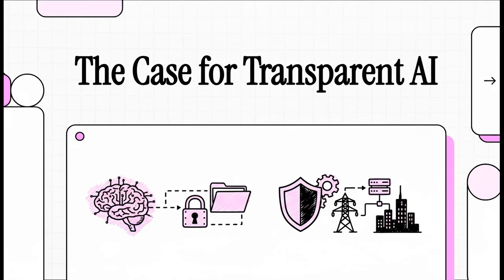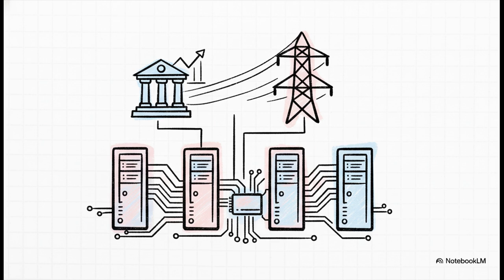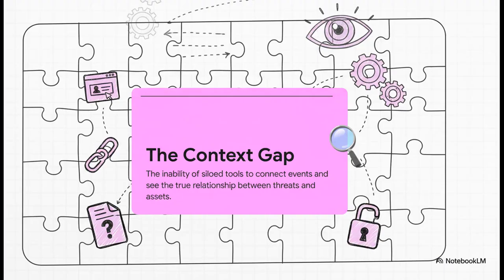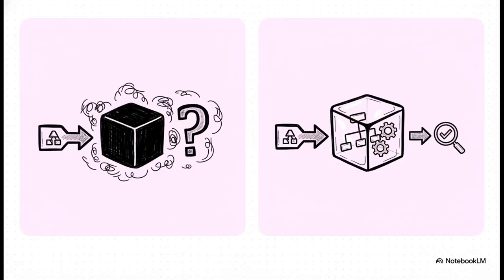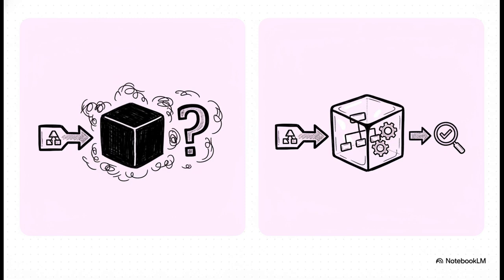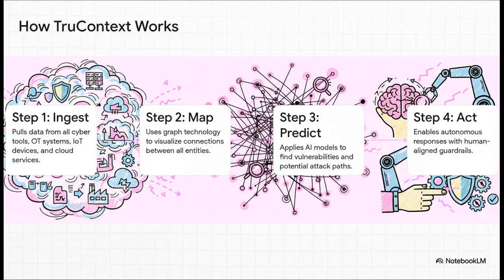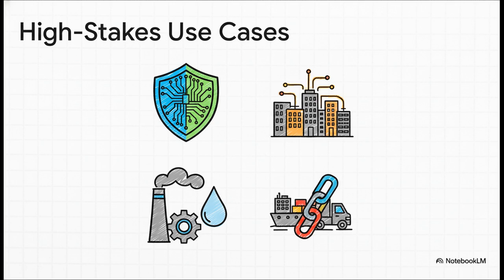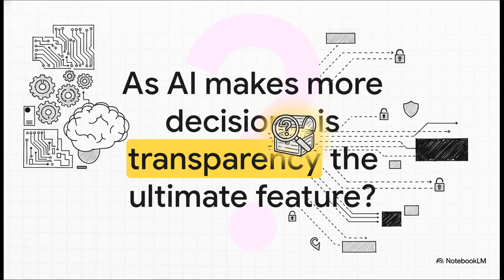Visium Tech VISM Enters $1.3 Trillion AI Market with TruContext—First Fully Transparent AI Platform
Visium Technologies, Inc.'s VISM OTCMARKETS strategic transformation into a pure-play artificial intelligence (AI) company. Central to this shift is the launch of TruContext, an Agentic AI platform designed for transparency and accountability in high-stakes environments like cybersecurity, defense, and critical infrastructure. TruContext addresses the common problem of AI "hallucinations" by providing verifiable intelligence and audit trails, positioning Visium to capitalize on the rapidly growing $1.3 trillion AI market. Furthermore, the documents include a comprehensive, alphabetical list of countries and US states potentially relevant to the company's distribution channels or geopolitical focus, alongside detailed company information like specialties, headquarters, and employee updates about global AI-related market trends.